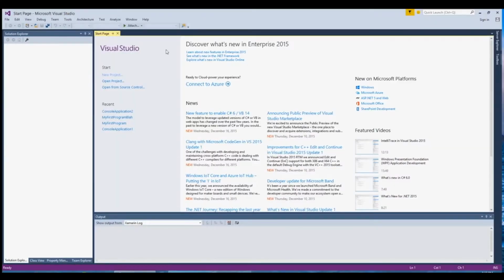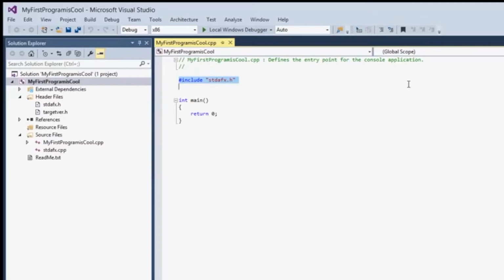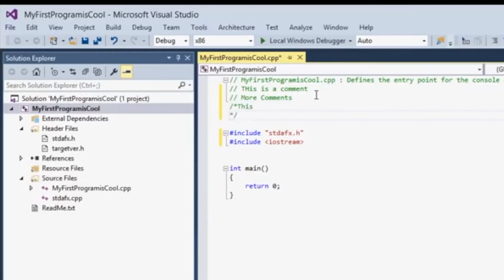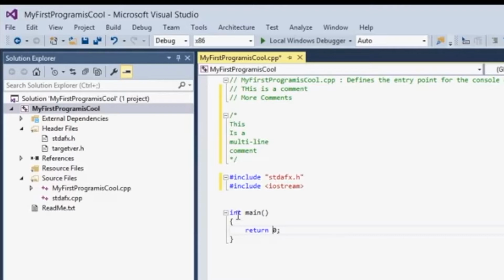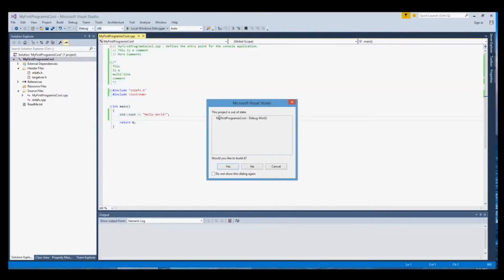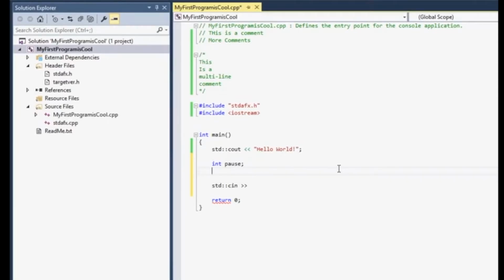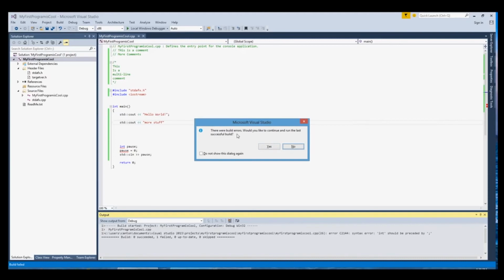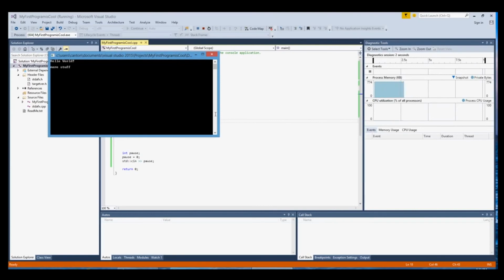🔥First C++ Program Compiled with Visual Studio - write, compile, build, run! 🔥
The enhanced version of my first C++ program. The paid version in the description below. Write, compiler, build and run your first C++ Program using Visual Studio 2015. You will be building your first "Hello World" program in C++. Technically, you will be building a Win32 Console Application.  Learn how to create a "pause" section so your program does not close until you choose it to.

Some of the hardest parts of beginning to program is figuring out how to configure your project and getting that first program running. So dive right in and get to learning.
My all-time favorite book for C++ programming

➔ GREEN SCREEN